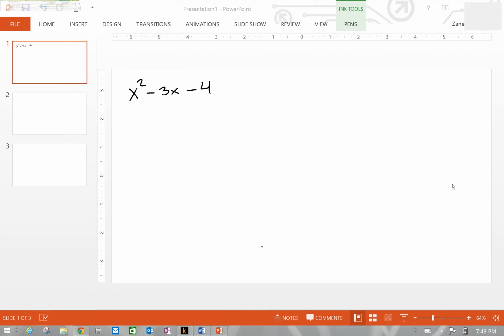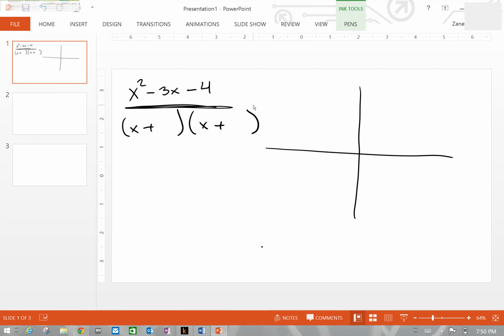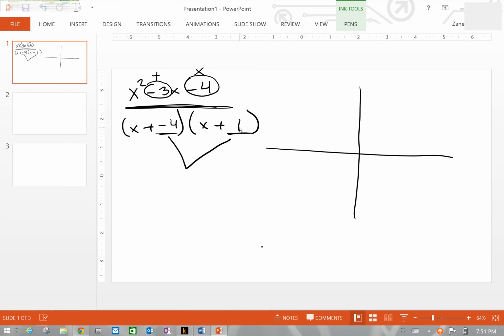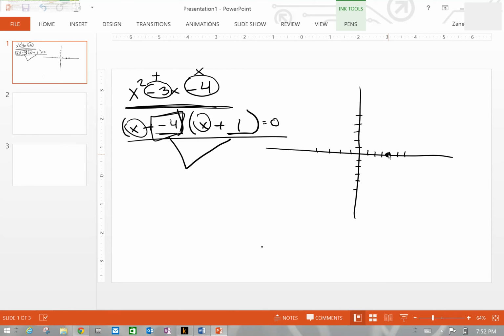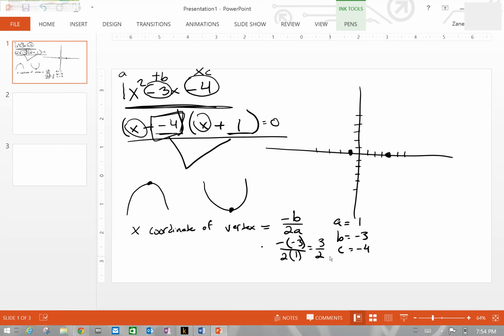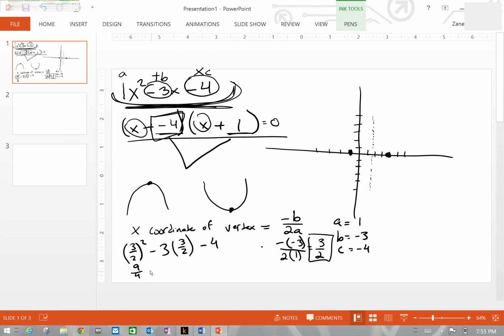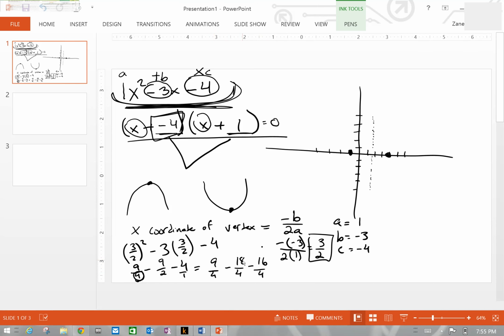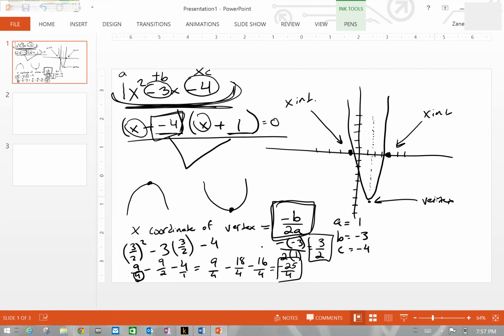How to graph a simple quadratic function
This video shows a simple way to draw the graph of a simple quadratic function. More complex functions exist, which are harder to draw, but if you're just starting to learn about parabolas, this video is for you!